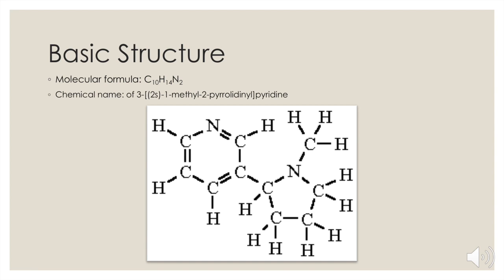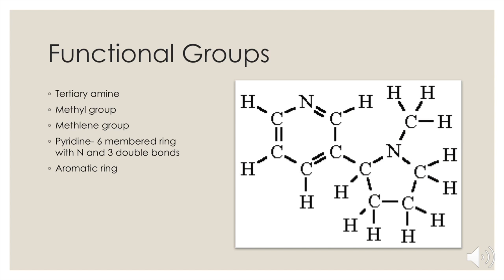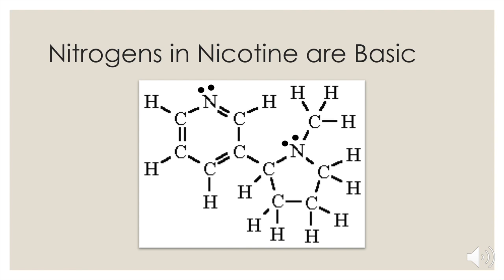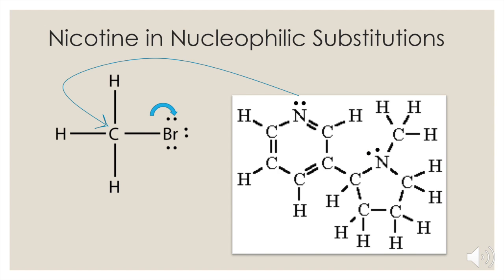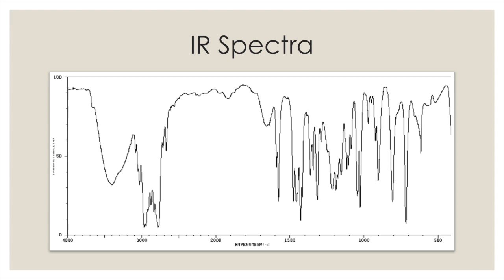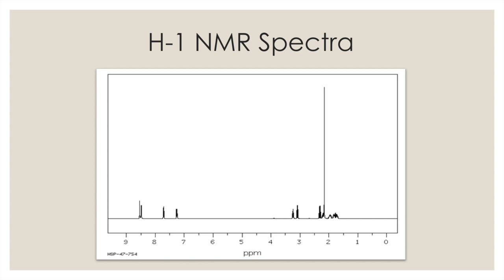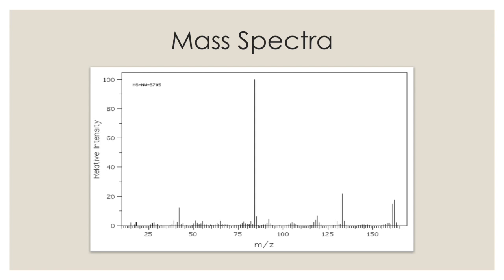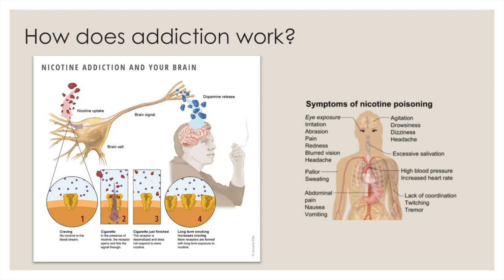EmmaTreiberNicotineHonorsOptionFinal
Organic Chemistry of Nicotine
NMR Spectroscopy
Nicotine Physiology